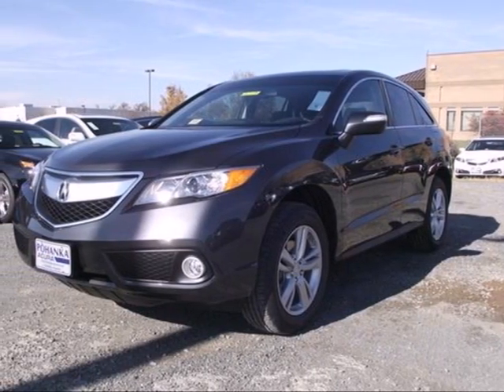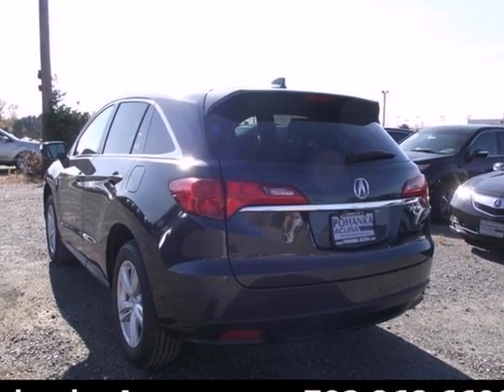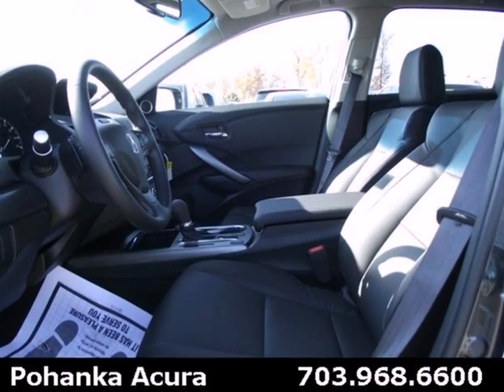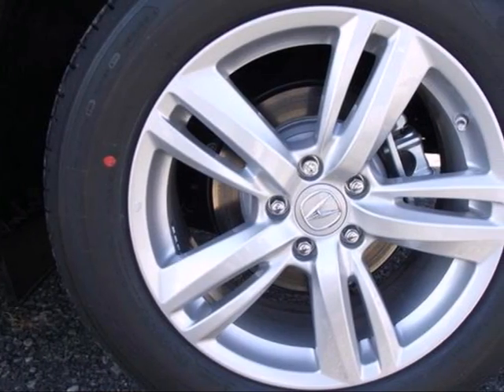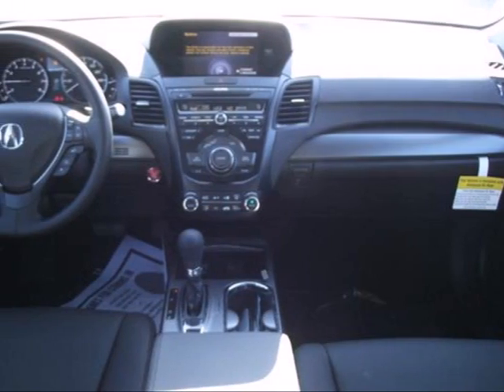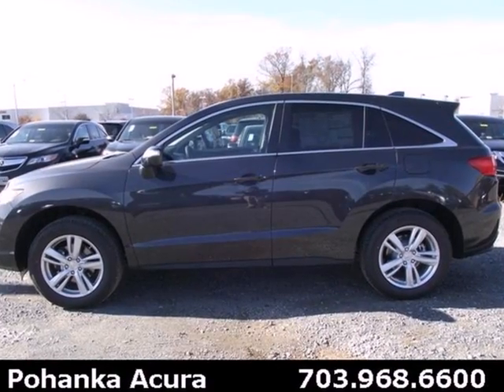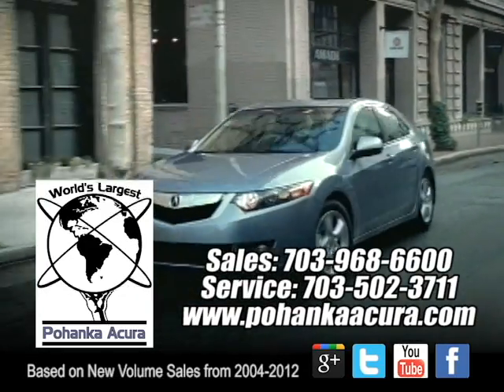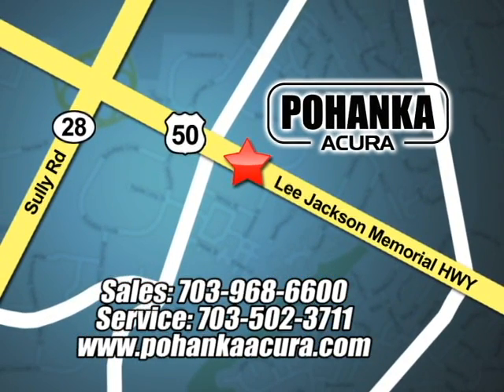2013 Acura RDX Chantilly-Fairfax-VA Washington-DC, MD DL017105 - SOLD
Year: 2013
Make: Acura
Model: RDX
Trim: Base
Engine: 3.5L V6 SOHC 24V
Transmission: 6-Speed Automatic
Color: Gray
Interior: Ebony
Stock #: DL017105

Address:
13911 Lee Jackson Hwy